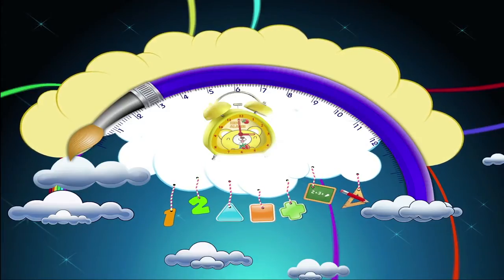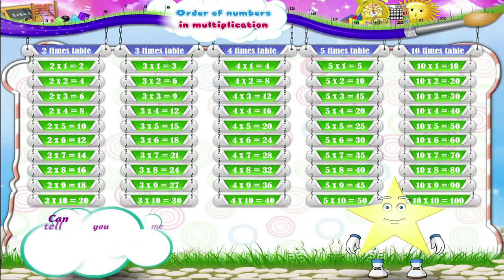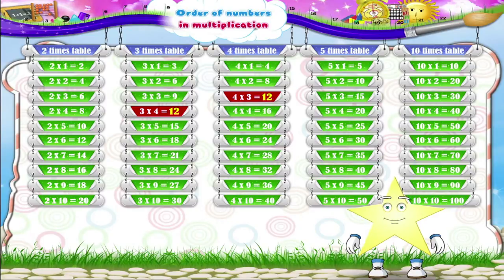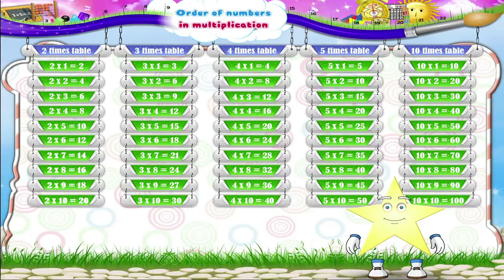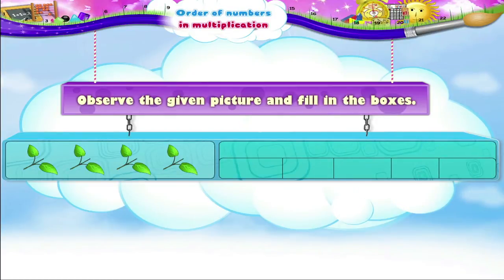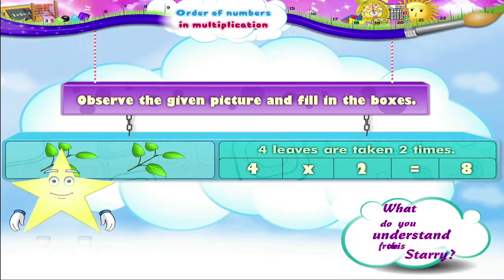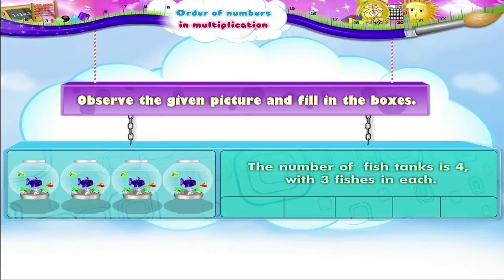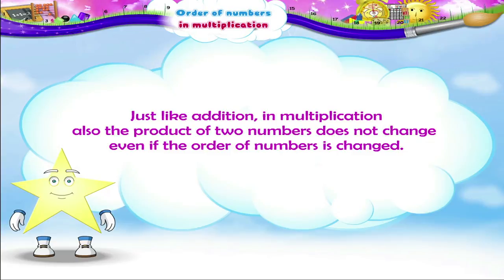Learn Grade 2 - Maths - Order of Numbers in Multiplication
In this video you get to Learn Grade 2 Maths - Order of Numbers in Multiplication